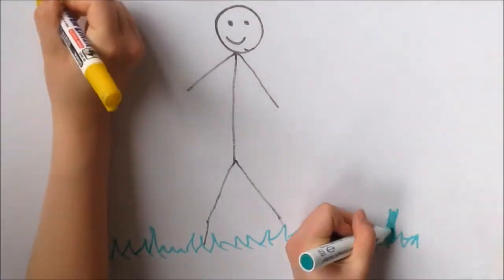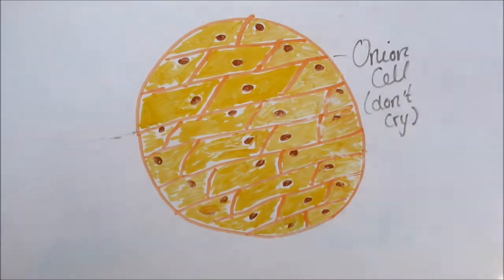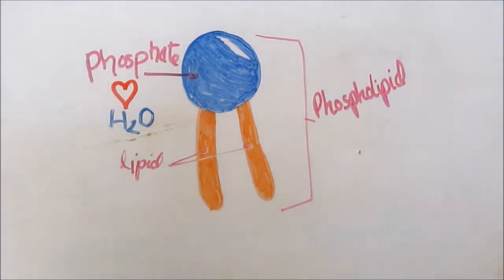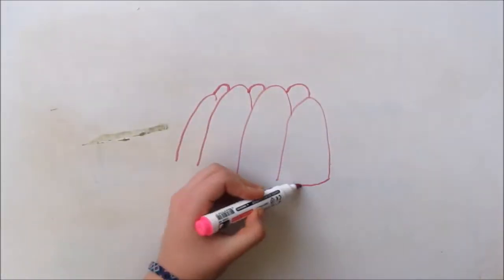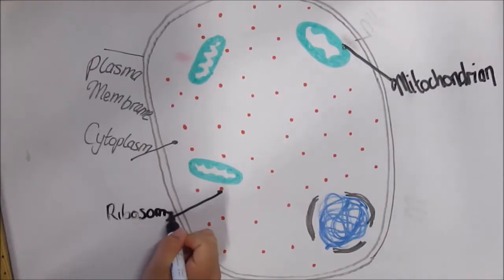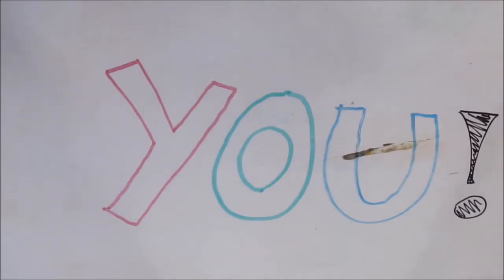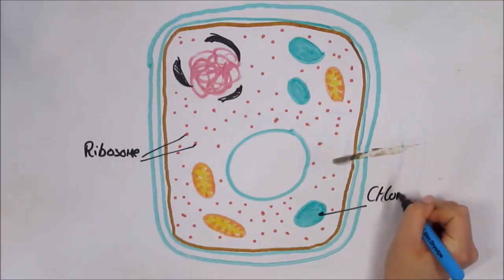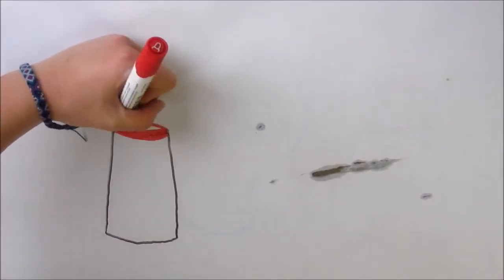Express YourCells!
Submission for ReelLIFE Science, video by Megan and Robyn from Scoil Chaitriona